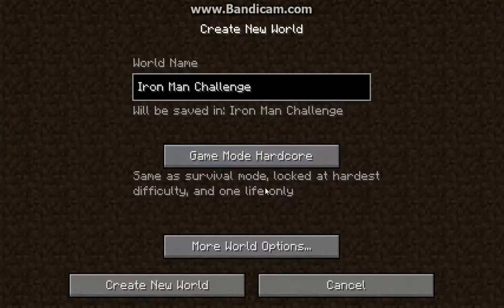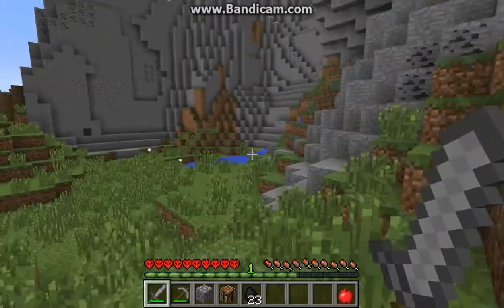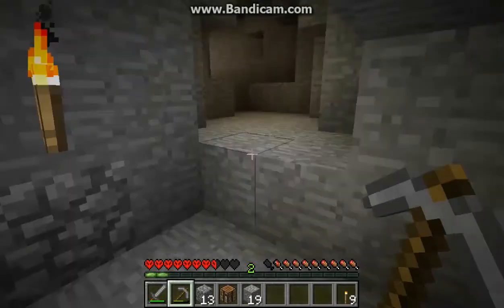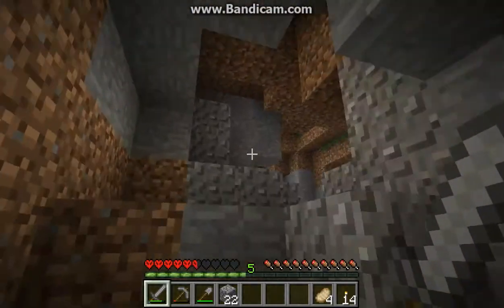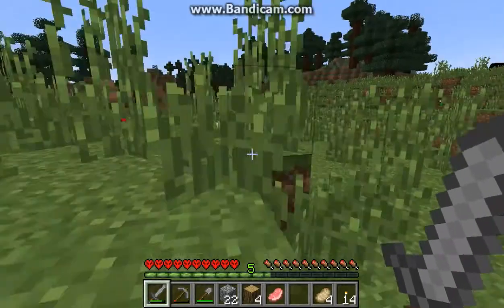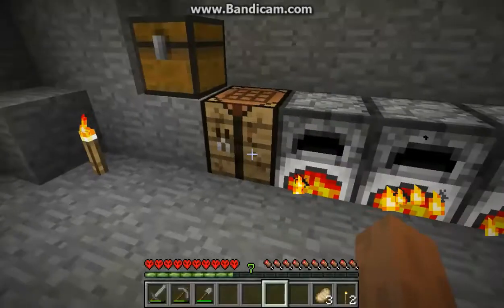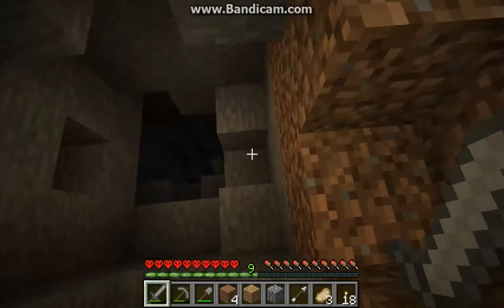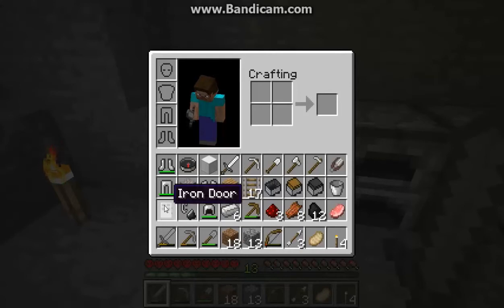Iron Man Minecraft Challenge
Today I take on the "Iron Man" challenge in Minecraft to collect every iron variant and tool as fast as possible in hardcore mode.